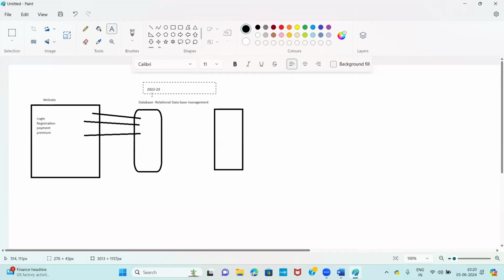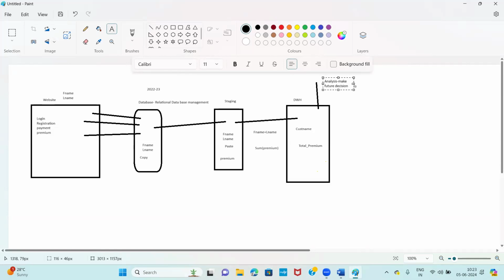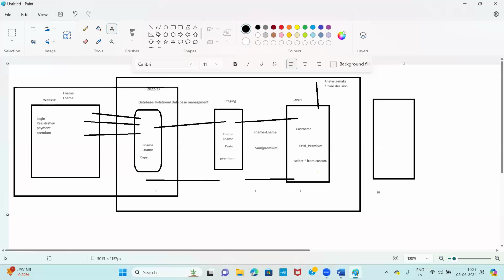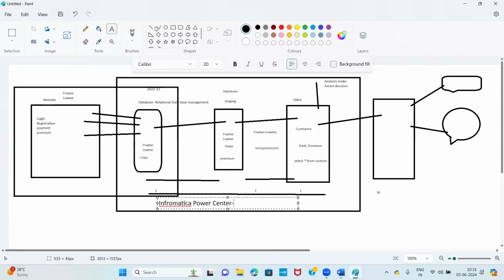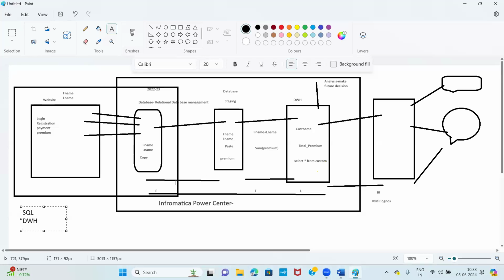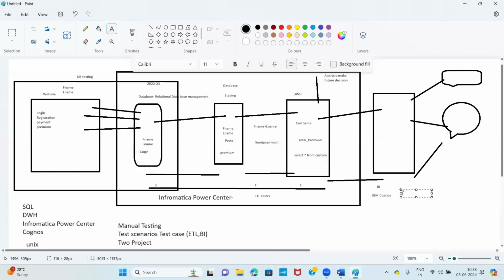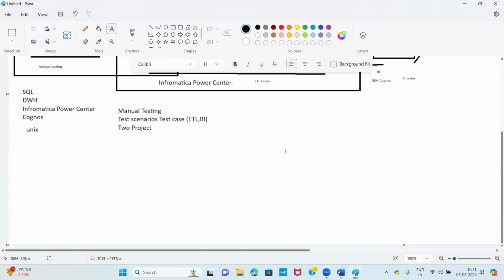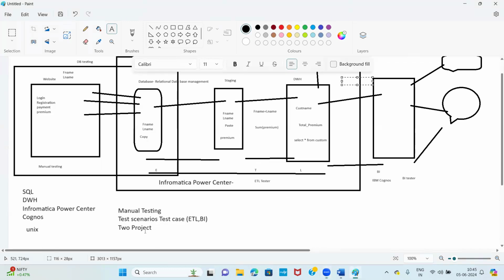ETL Demo (05.06.2024)